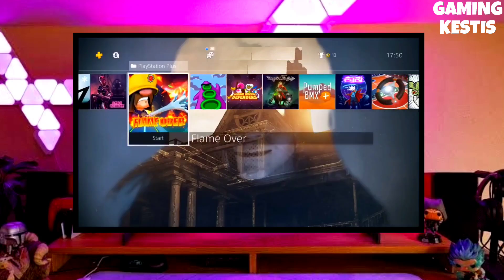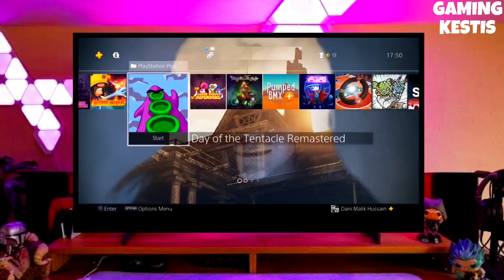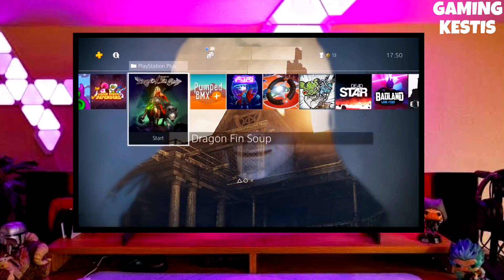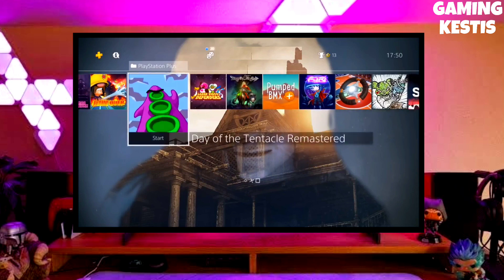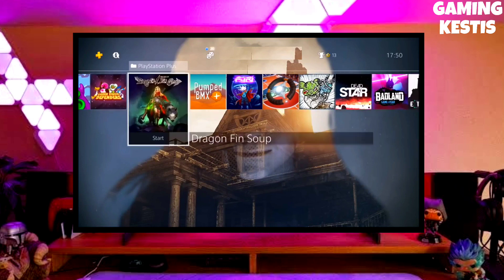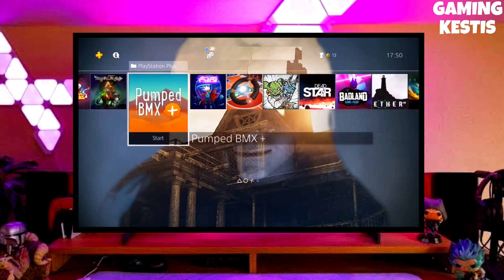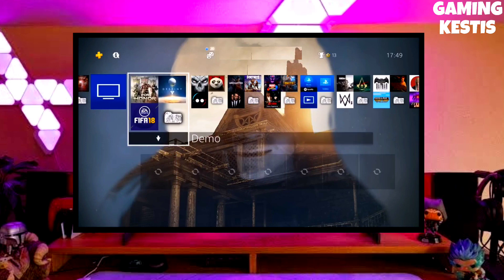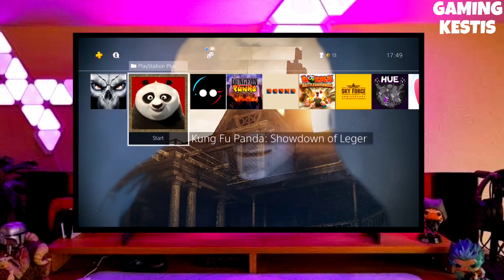Downgrade PS4 12.00 to 11.00 | How to reverting PS4 to 11.00